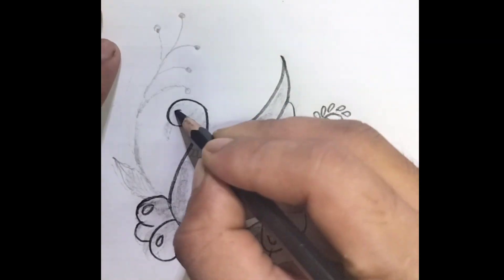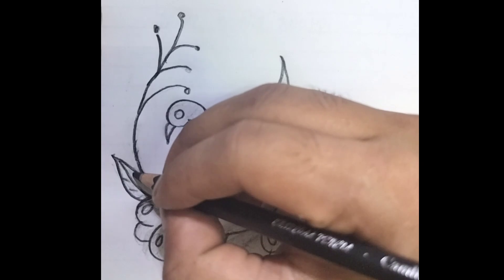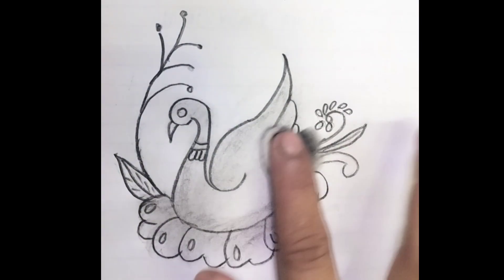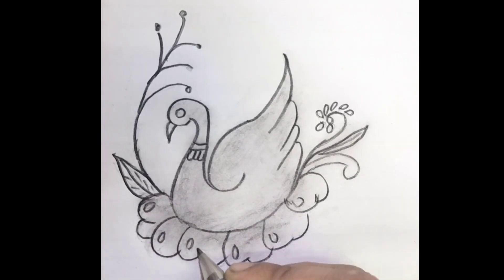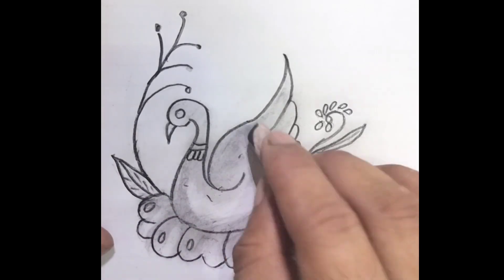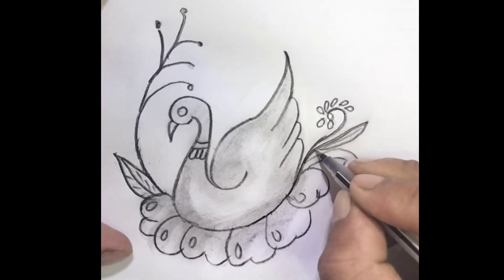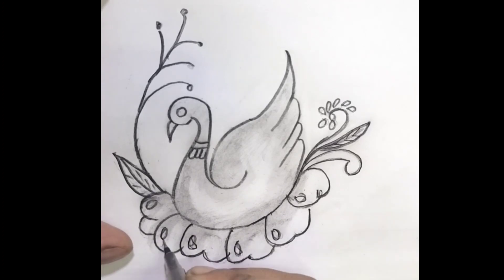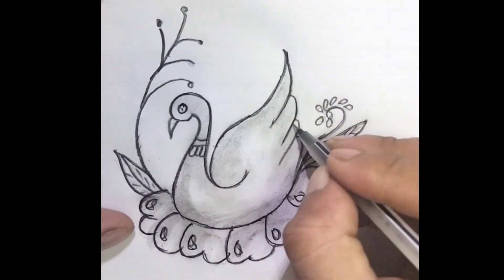how to easy tutorial duck 🦆 drawing